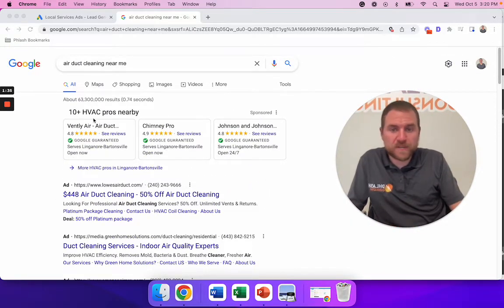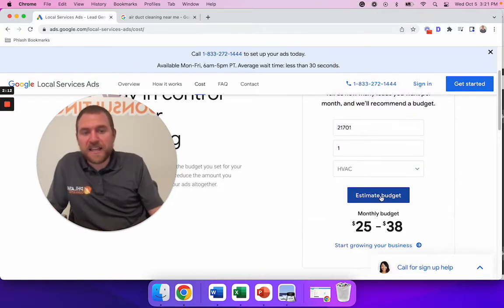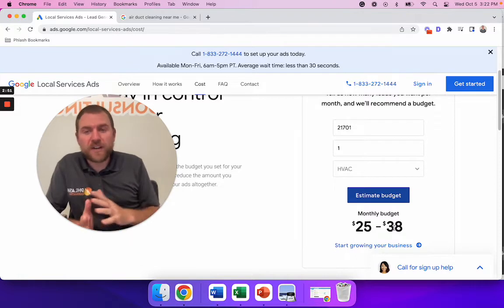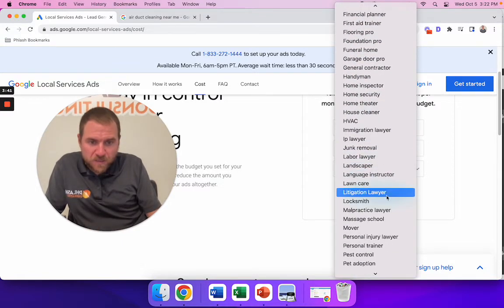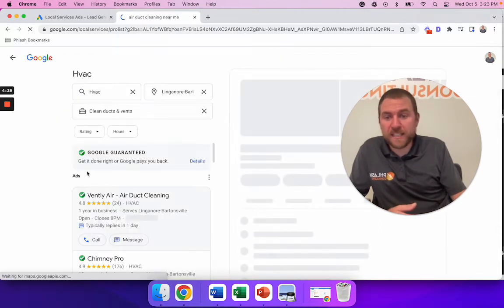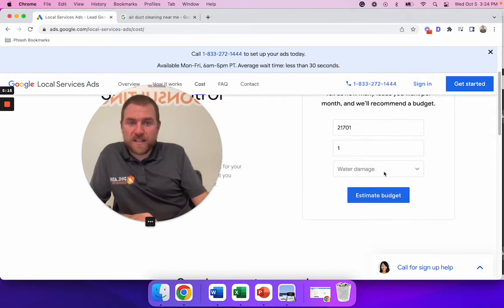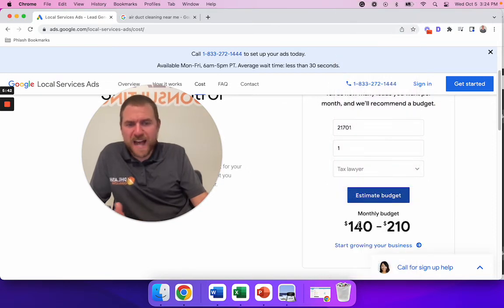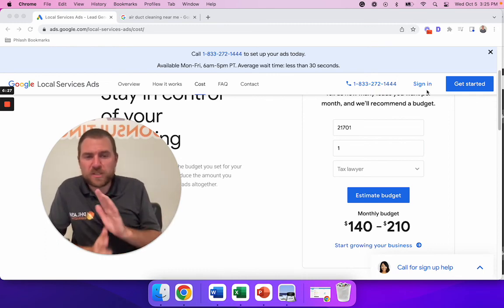How much are leads for your business?